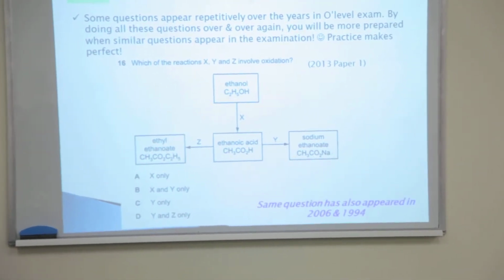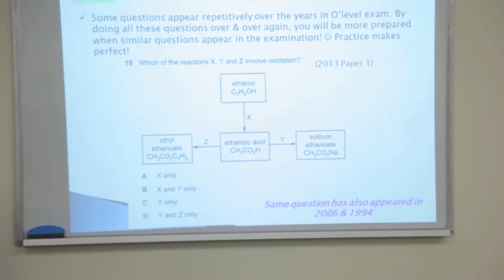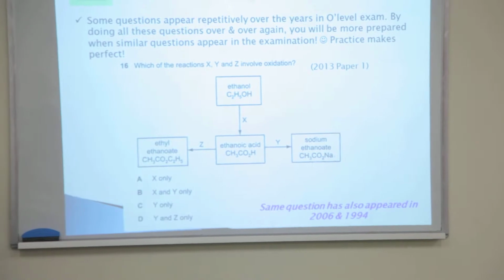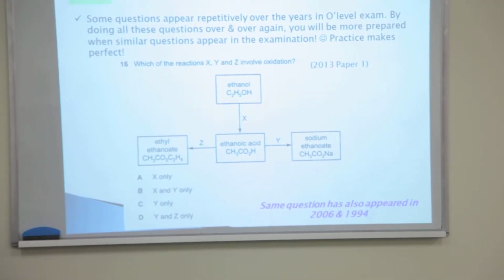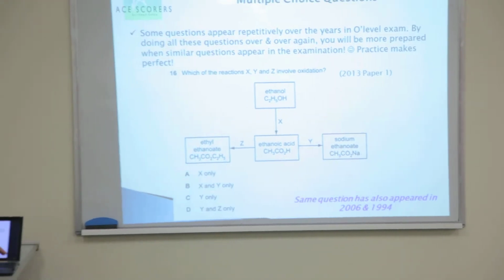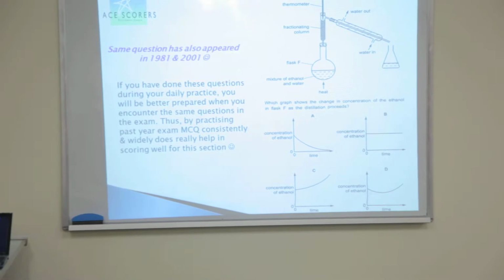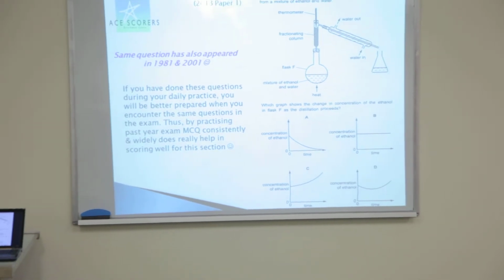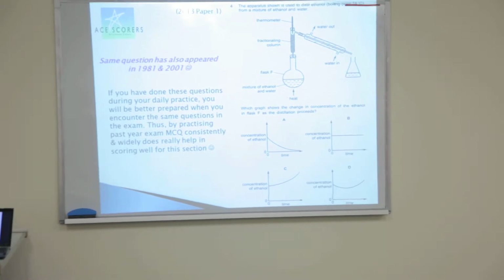FREE 'O' Levels Chemistry workshop at Ace Scorers - part 6/6